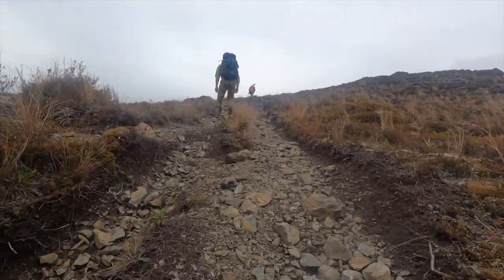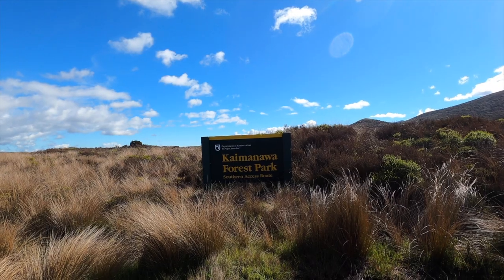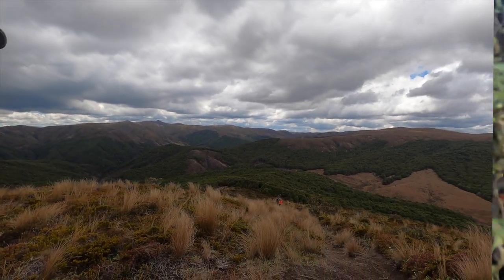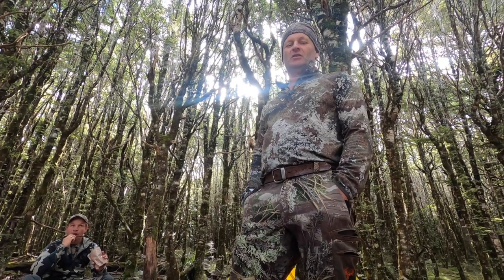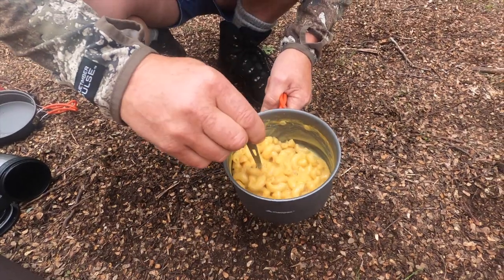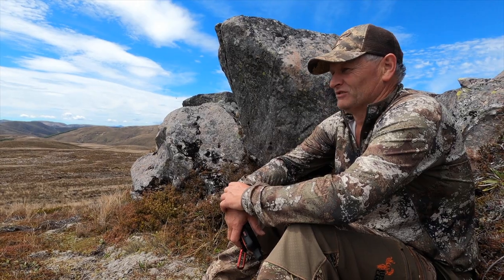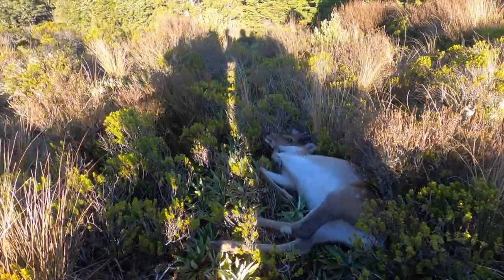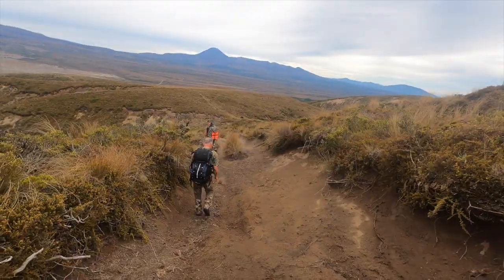First Sika of 2021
Products featured:
Featherlight Air Mat